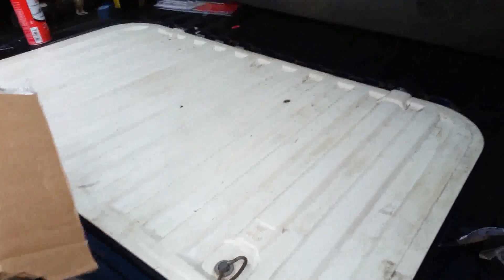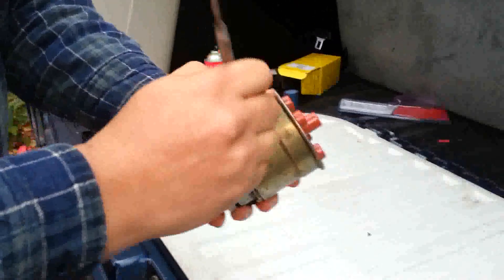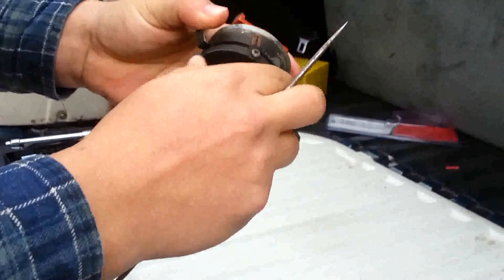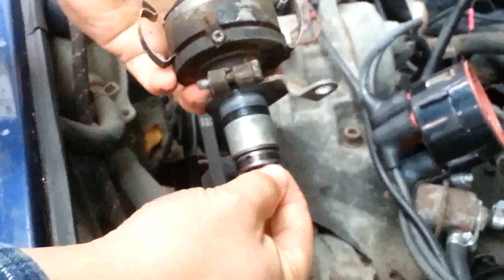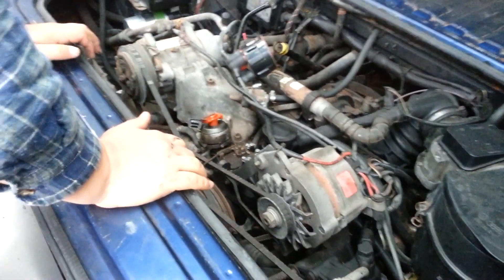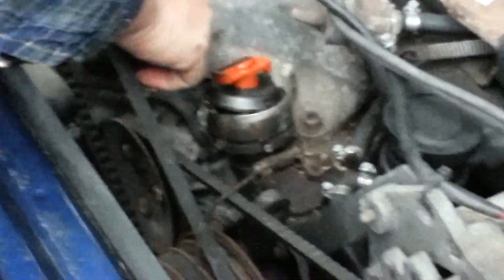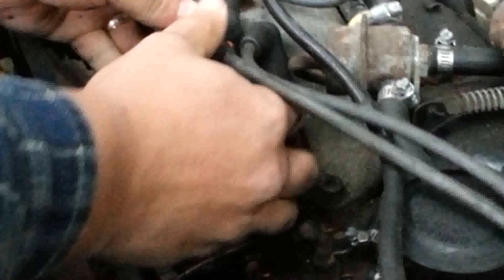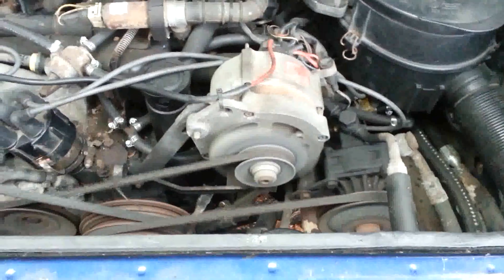Distributor in 91 Vanagon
Bad hall sender, simple swap of new distributor into the engine. Many thanks to my buddy Howard and to Thomas XOVCDS for real world help and diagnostic tutorials. My son, Blake, was the cameraman.